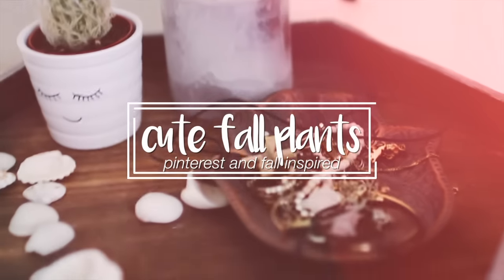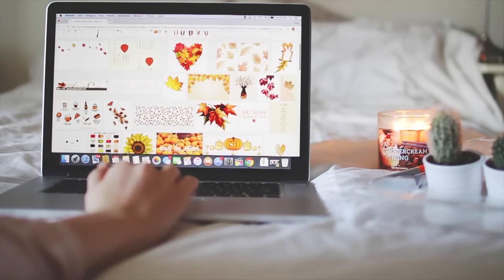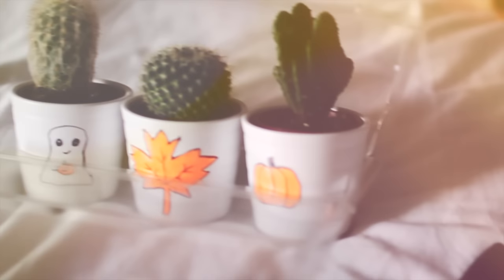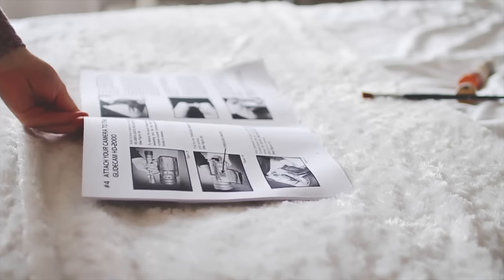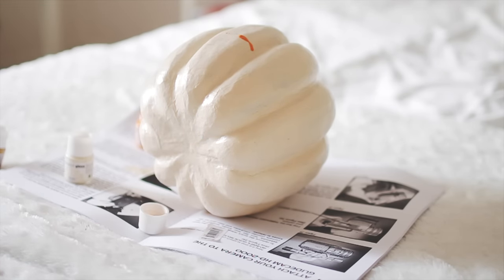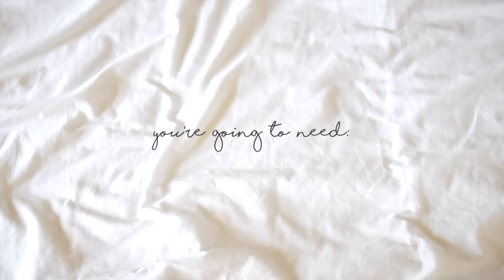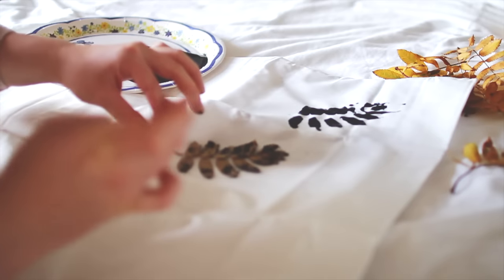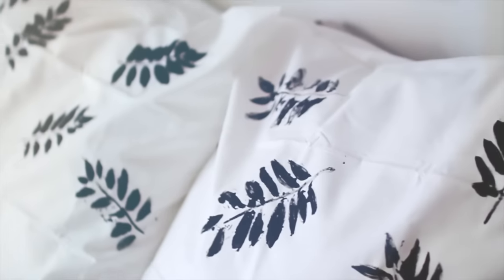DIY FALL ROOM DECOR 2016! Tumblr + Pinterest Inspired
diy fall room decor 2016! tumblr and pinterest inspired

☾ Nerd stuff etc
✦ Camera: Canon Rebel t3i
✧ Lens: Sigma 1.4 30mm Art
✦ Editing: Final Cut Pro X

IF YOU READ THIS COMMENT "blob" to confuse people :ppp

hellllloooo :)
thoughts while filming: this video is gonna be so good!
thoughts while editing: shit
today im showing you some fun and easy diy room decor projects for fall 2016 :) these are all tumblr and pinterest inspired but tbh im not really happy with how this video turned out, but i dont wanna miss an uploading day!! i wish i could've spent more time on editing this but i wanted to post it and blah blah blah.

COMMENT FALL 2016 VIDEO REQUESTS DOWN BELOW! thanks ily!

This video was inspired by some of my favorite youtubers: mylifeaseva, bethany mota, stilababe09/meredith foster, niki and gabi, hayley williams, connor franta, aspyn ovard, aspyn + parker, alisha marie, rclbeauty101, okaysage, freelee the banana girl, bonnyrebecca, twaimz, thatcherjoe, chanelegance, laurdiy, jennxpenn, luke korns, maybaby, and more!